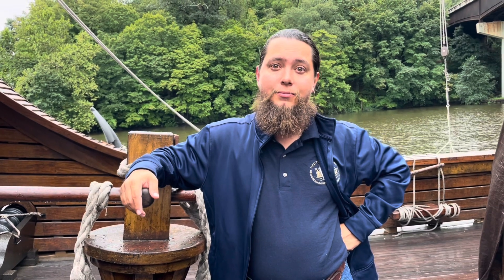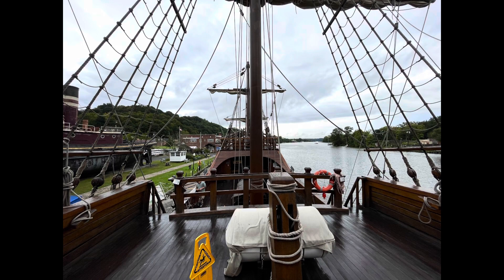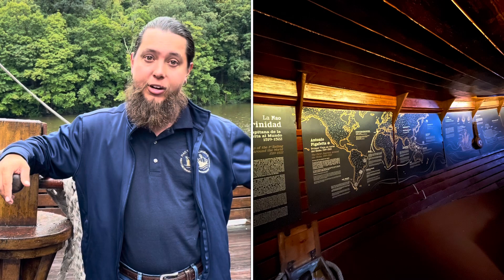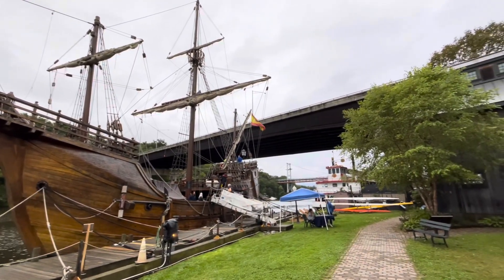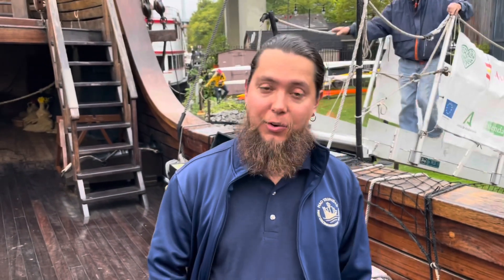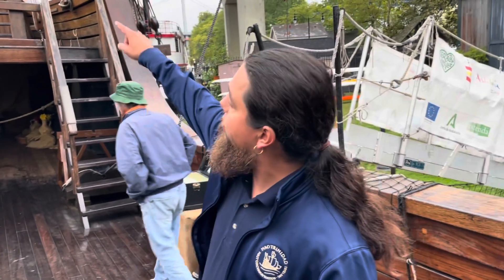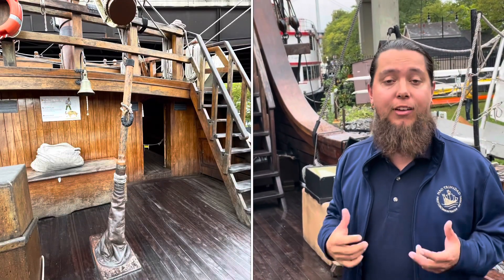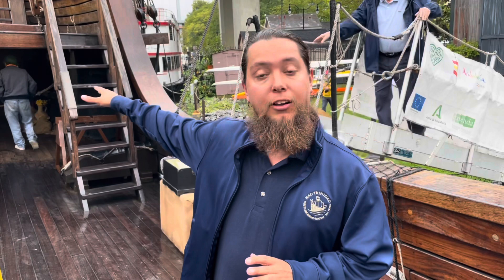Nao Trinidad’s Diego Bermudez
Nao Trinidad Senior Deckhand Diego Bermudez shares info about this replica of a ship that Ferdinand Magellan sailed around the earthy from 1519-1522.